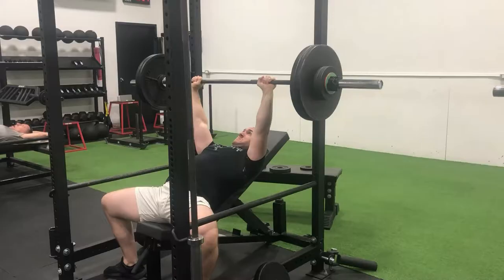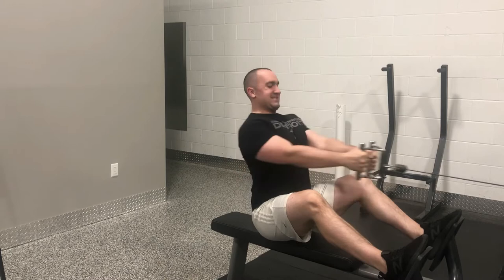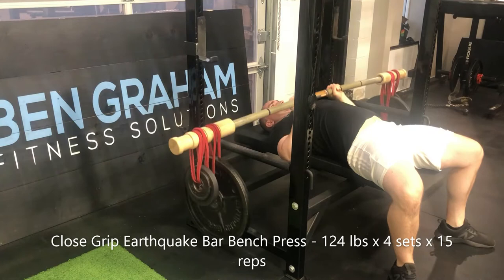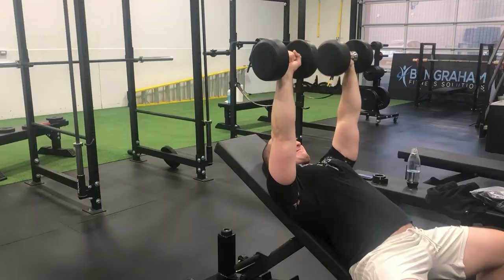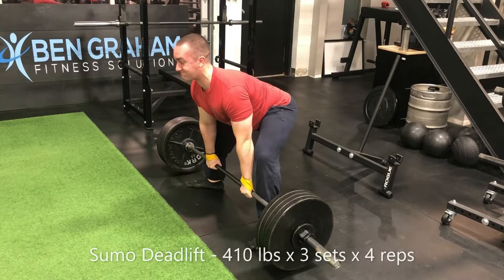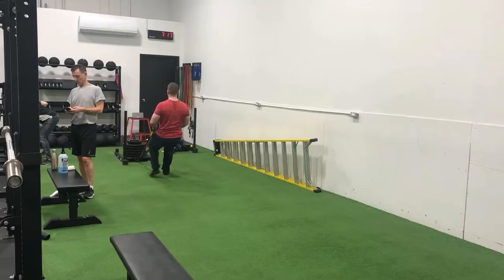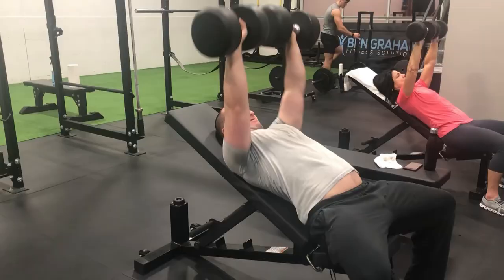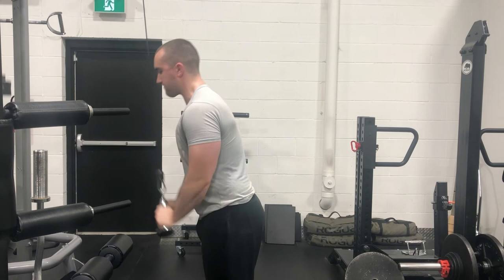Smoke Show Squat Single - Road To 600 - Ep. 93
This week felt like I was winning all the way through.
I thoroughly enjoy having the opportunity to work some top end strength at the end of a training block.
Even better is when weights that used to be heavy / intimidating move as smooth as butter.
And that Sunday morning top end single on the squat?
That felt superb.

The Online Trainer Academy:
Learn exactly how to start your own online fitness coaching business! This course is the gold standard in the industry, going into incredible detail relative to business systems, client growth and retention strategies as well as simple, actionable marketing strategies. It's the fitness business course that helped me open my own private training facility at just 23 years old without any 3rd party financial backing